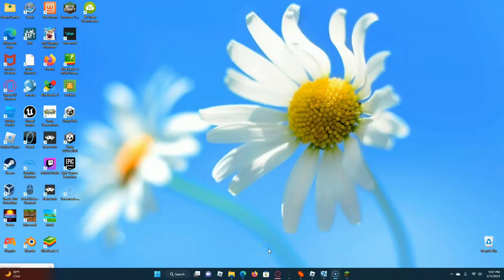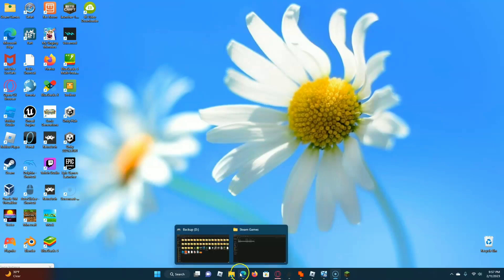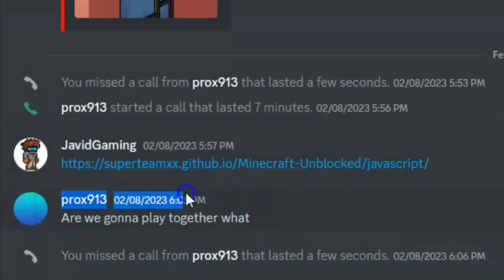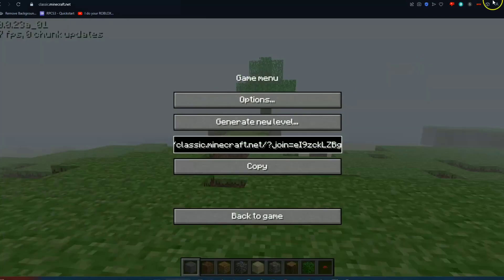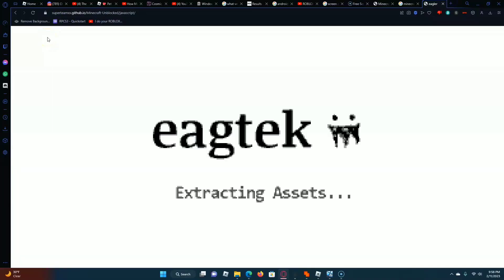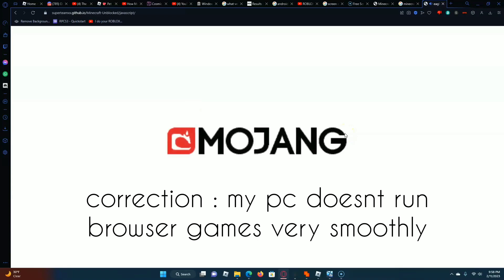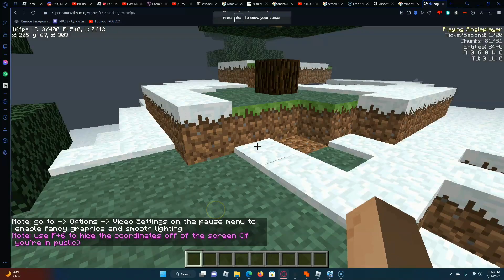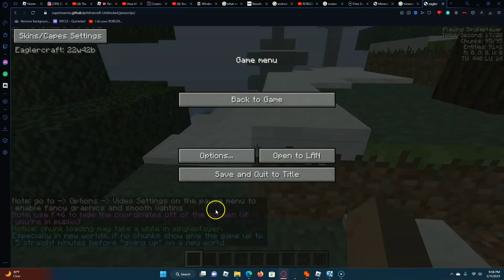How to play Minecraft in a Browser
This was just some simple tutorial I made so more people could play minecraft if they wanted to I guess.

hi